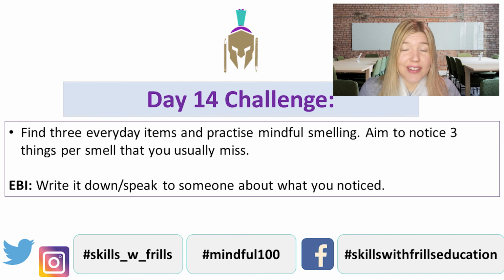100 Days of Mindfulness for Kids - Day 14 - Mindful Smelling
Welcome to day 14 of the 100 day mindfulness challenge, which aims to support the mental health of children throughout quarantine and beyond. Today we're going to use our 'Beginner's Mind' to the action of mindful smelling. This is a surprisingly fun way of building up curiosity, mindfulness and appreciation for the everyday.

Just a reminder:
Sessions will be uploaded by 9am (BST) on weekdays, for 100 days, taking us to Friday Sept 04/09/20. They’ll be under 10 mins long, offering a little knowledge, a key technique and a daily challenge.

Breath – Monday
Emotions – Tuesday
Actions – Wednesday
Senses – Thursday
Thoughts – Friday

This is a great way to keep kids learning both at home and school. Plus, it’s a sure-fire way to build up emotional intelligence and resilience, helping them to cope with a range of thoughts/feelings and to focus on what they can control rather than what they can’t. That’s something we ALL need right now!

Share using the hashtag mindful100 and let other parents/educators know how you and your kids/students are exploring the present moment.